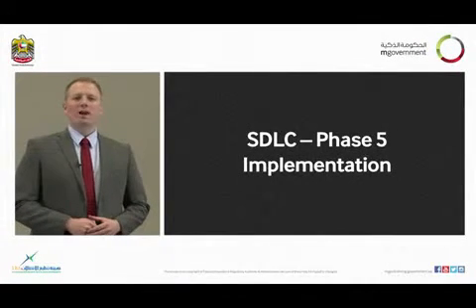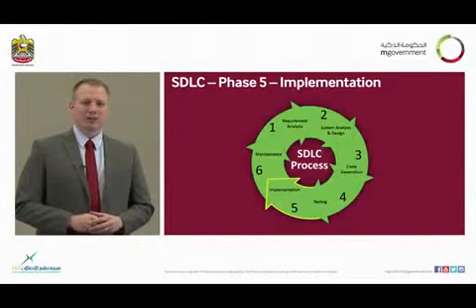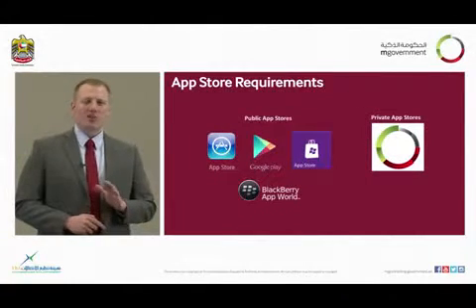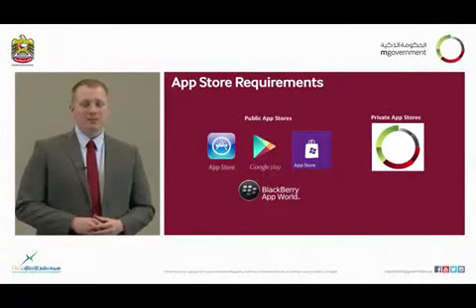APD 12 SDLC Phase 5 Implementation